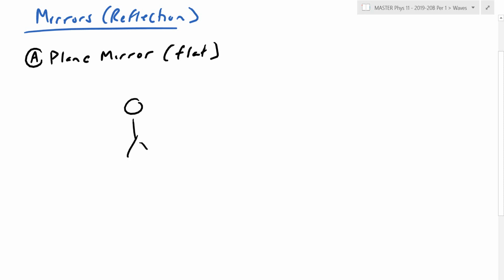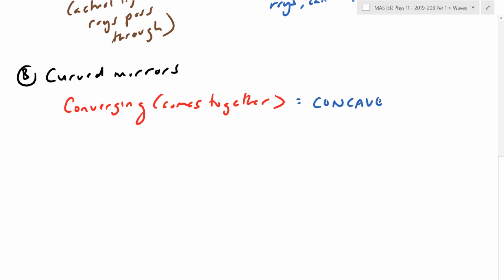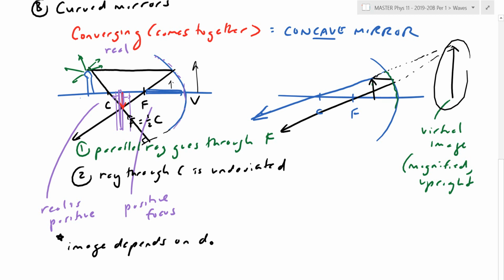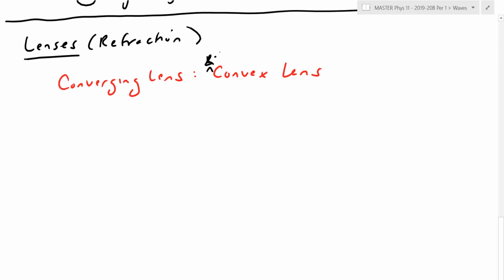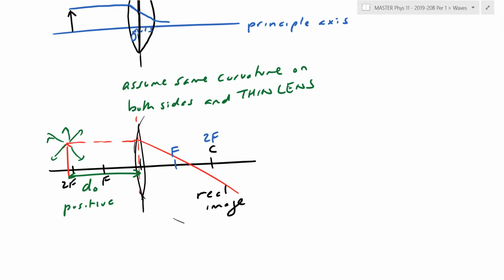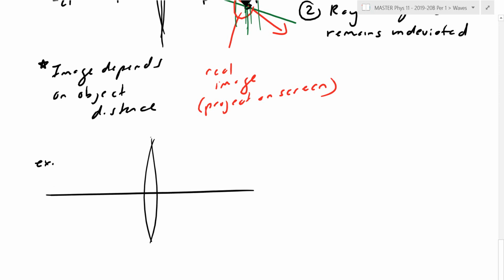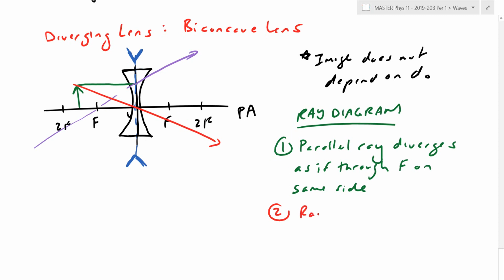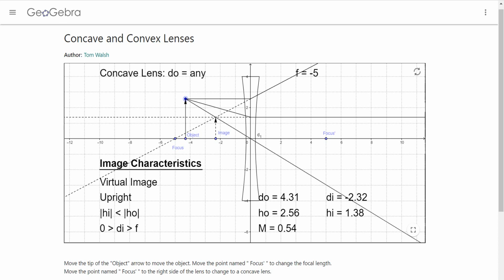F7 - Lenses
GeoGebra: Concave and Convex Lenses Simulation (Tom Walsh)